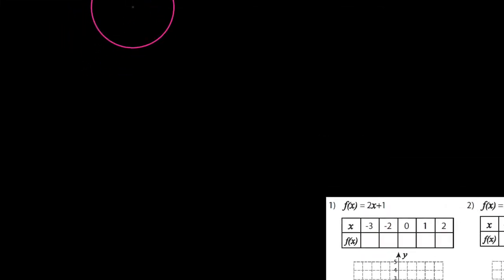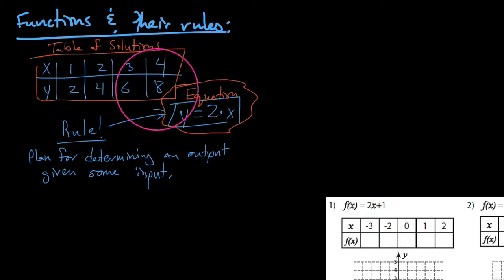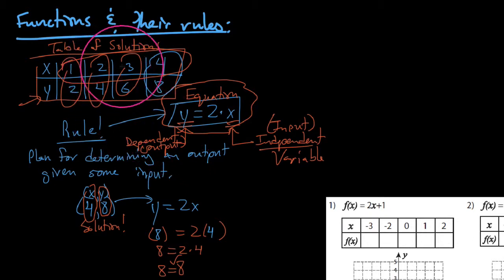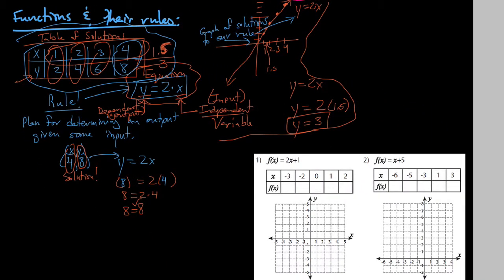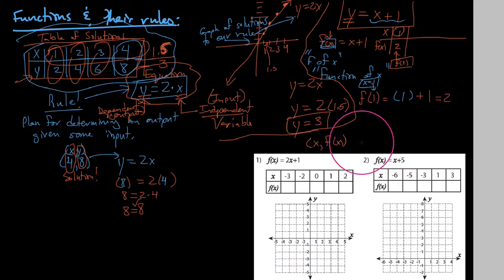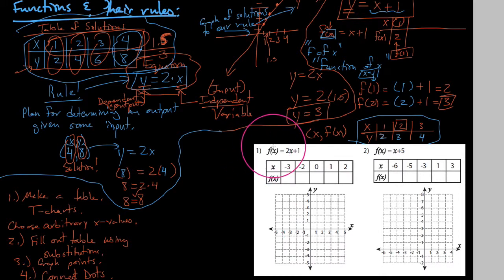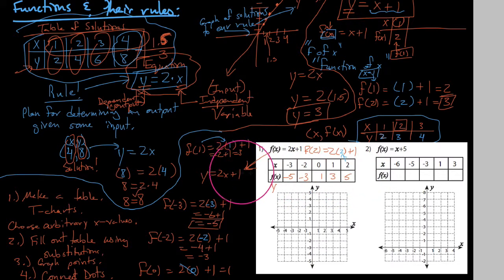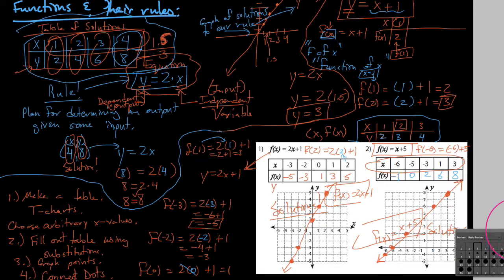HA2 2.1.5 Graphing functions using rules and tables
In this video I work through how to find points on the graph of a function.  I also introduce function notation, and how to find function values at given input values.